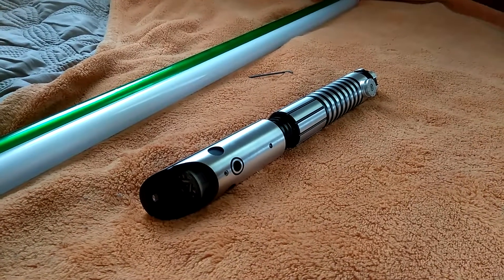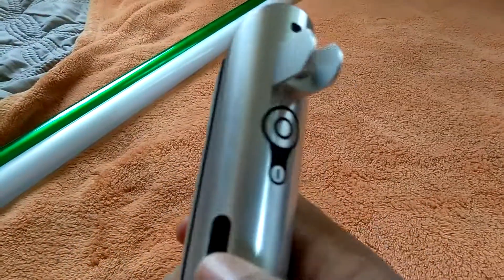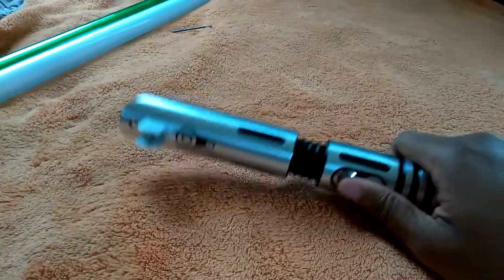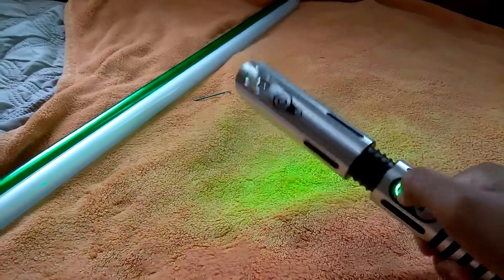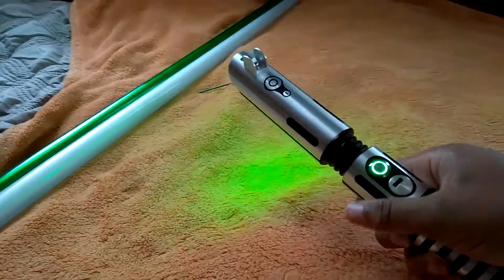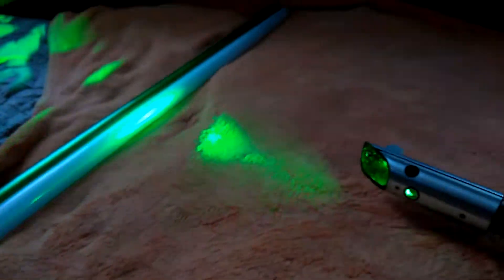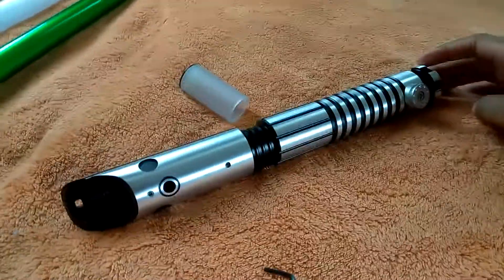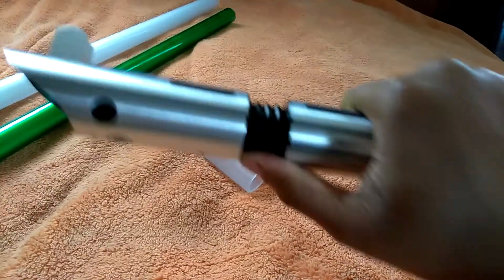Saberforge Apprentice - Prodigy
Ordered: December 16, 2017

Received: March 10, 2018

I'm very happy with this lightsaber. My first lightsaber from Saberforge. Enjoy.